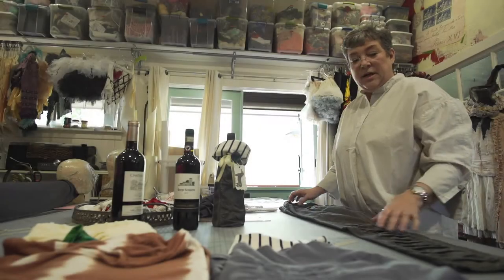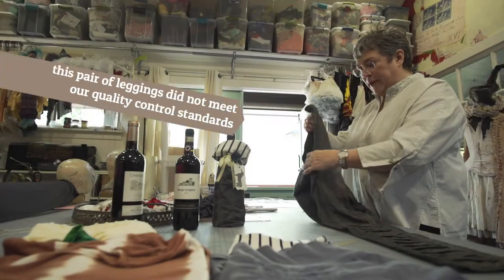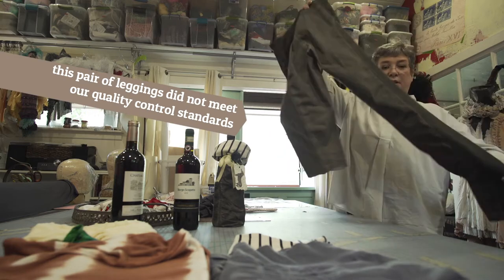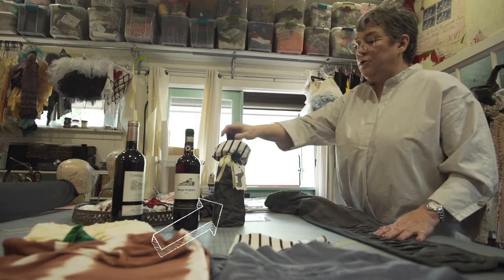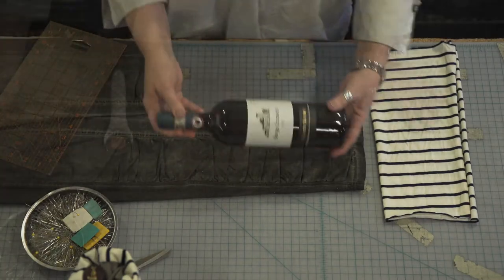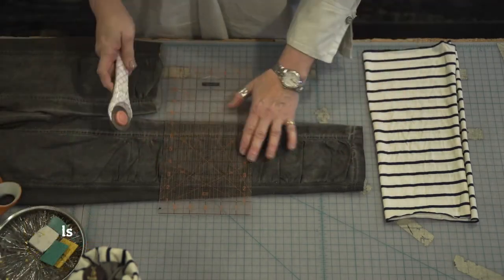XCVI DIY: Wine Bottle Bag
When we do a production run that doesn't meet our quality control standards, we will not ship those items to our customers. With Paula's help, we show you how we repurpose those items (in this case, a pair of leggings) into a reusable wine bottle bag. Enjoy!